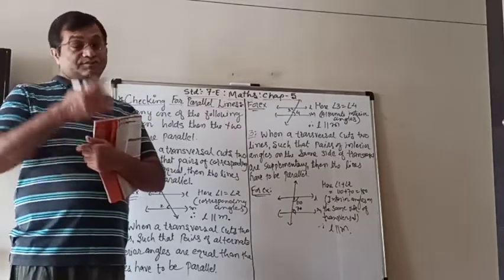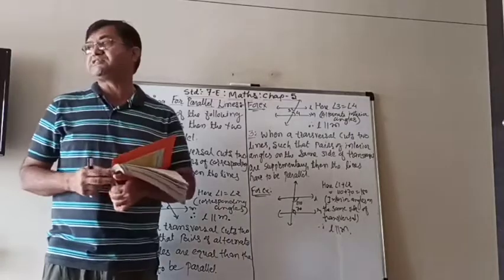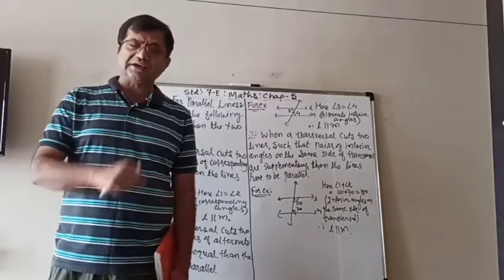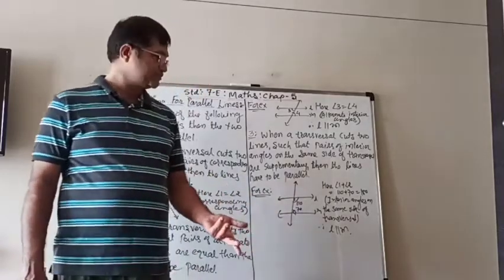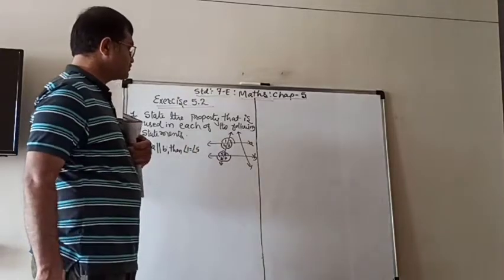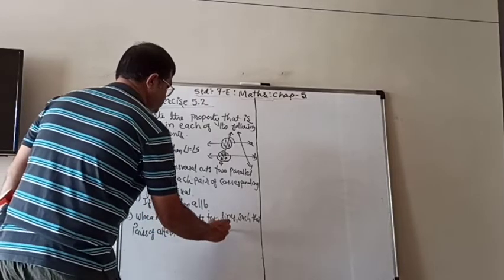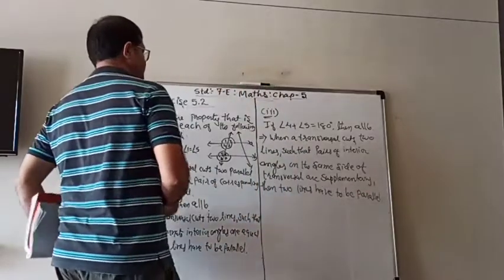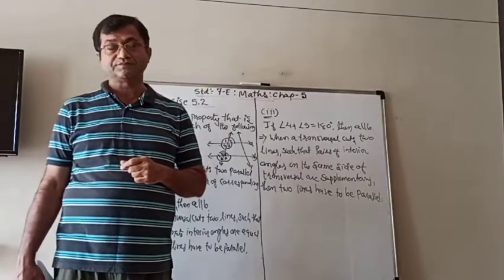STD 7-E.MATHS CHAP-5(VIDEO-11)